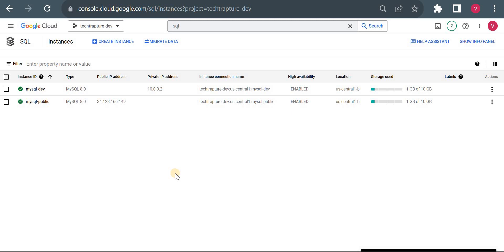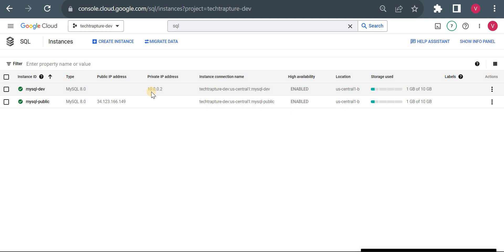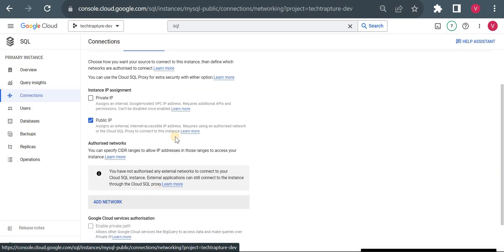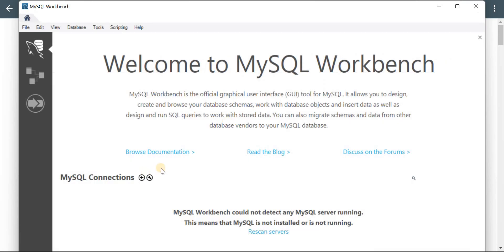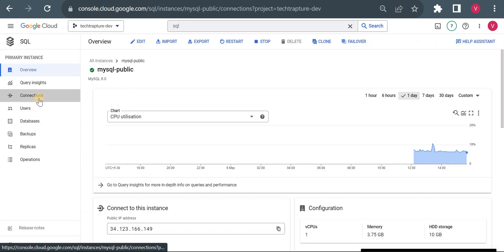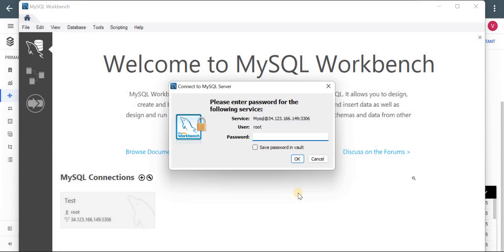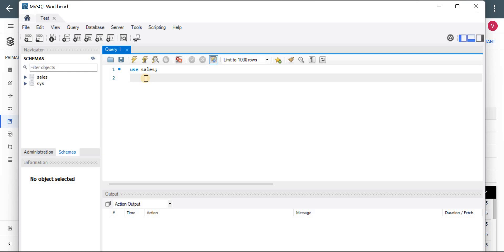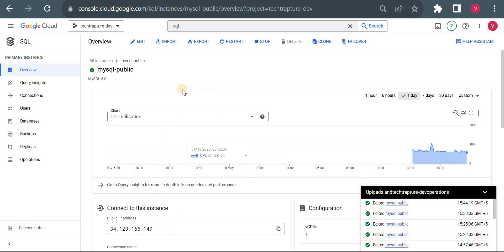Connect to Cloud SQL Instance using Authorized Network | Connect remotely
Connect to Cloud SQL using MySQL workbench